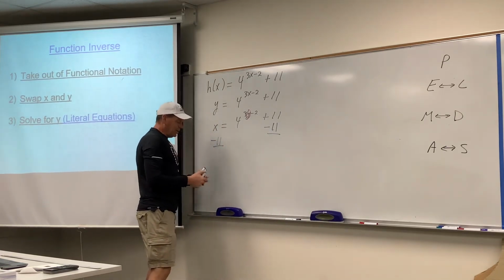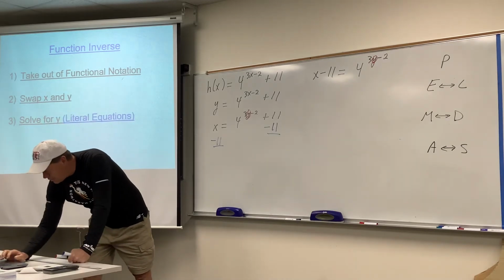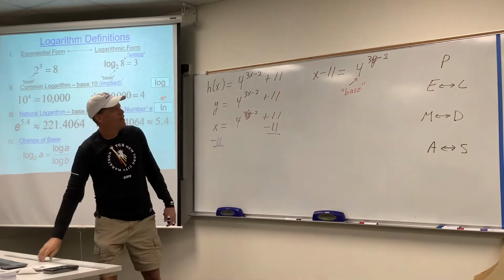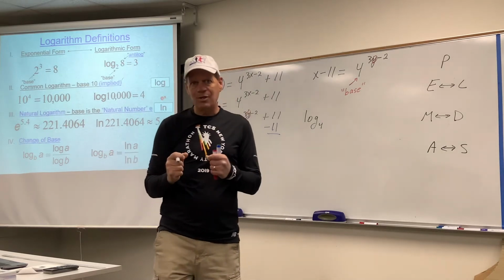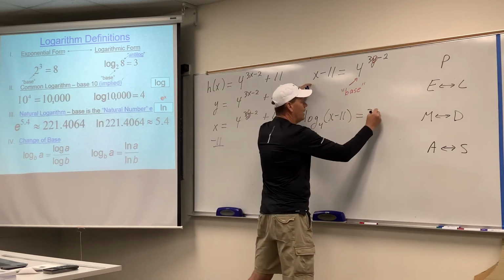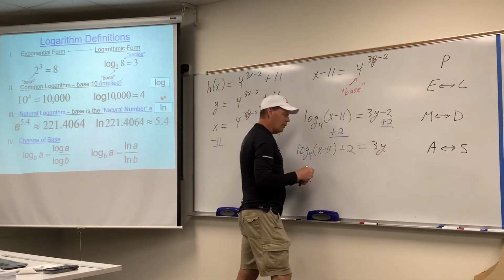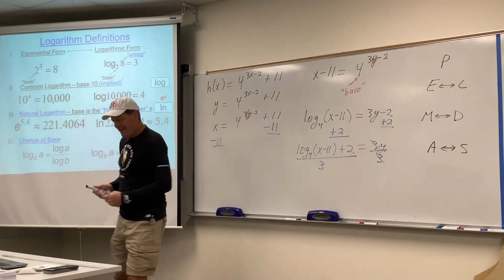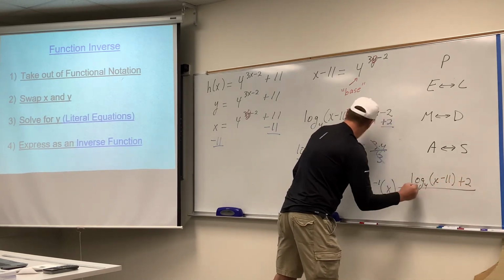College Algebra - Logarithms - Example